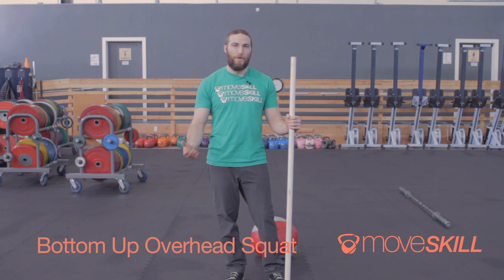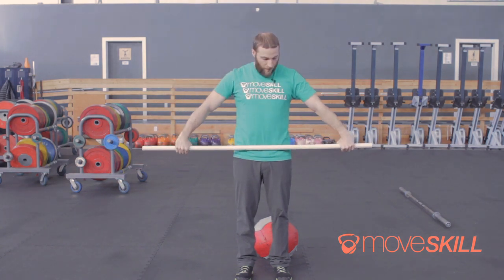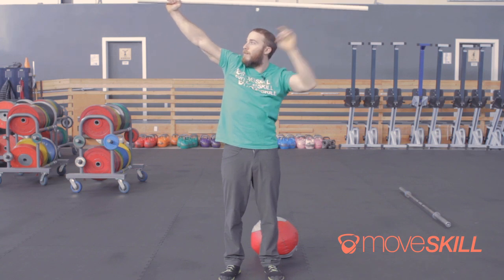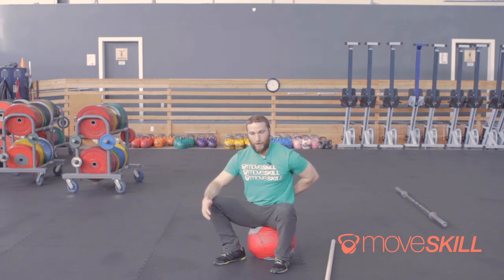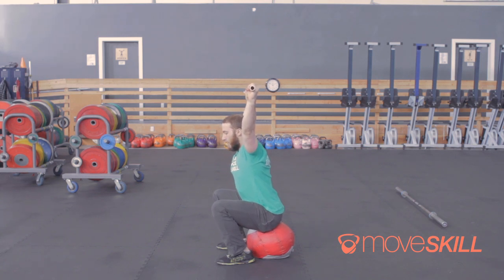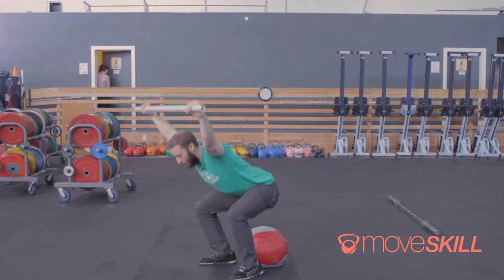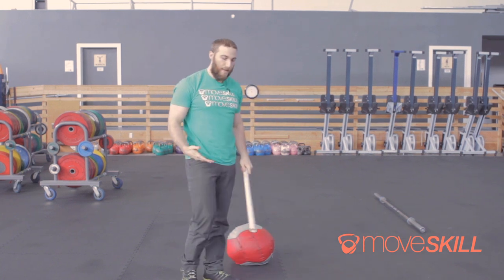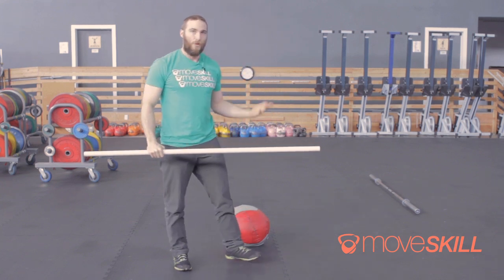Learning the Overhead Squat- Bottom up Method.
The Bottom Up Method is a great way to learn how to do the Overhead Squat.